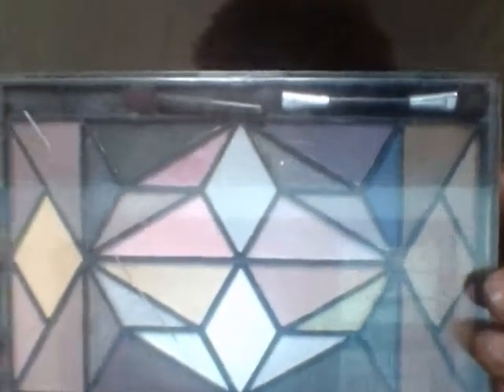Makeup Collection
Hey guys, just wanted to show you guys my make up collection! I know I don't have the most minimal of them all but I have come a long way believe or not lol. Peace and love guys